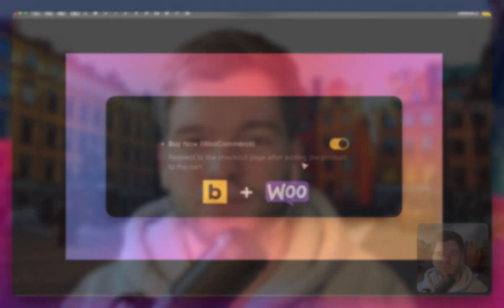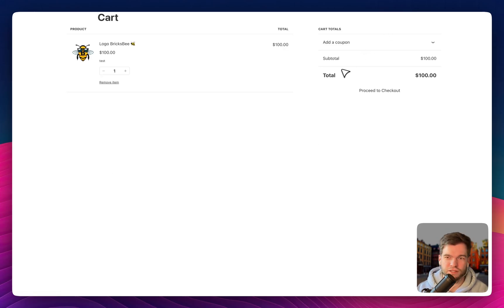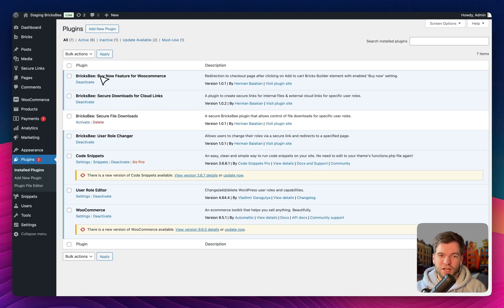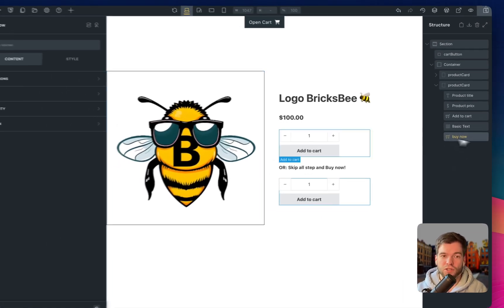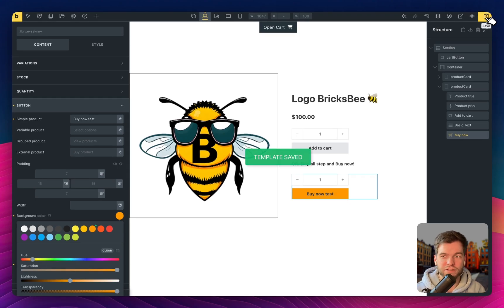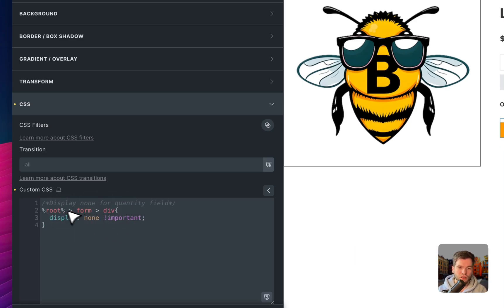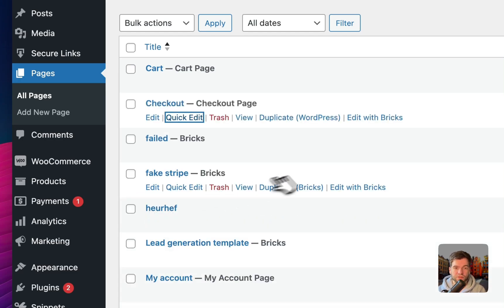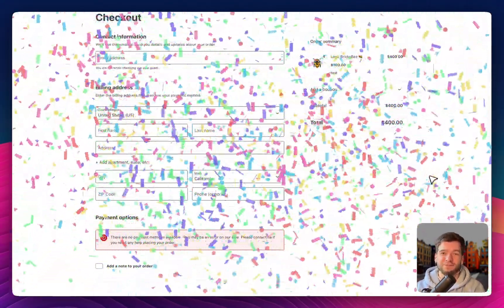BUY NOW WooCommerce button for Bricks Builder | BricksBee Plugin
Features:
- redirection to the checkout page
- checkout page URL detects automatically